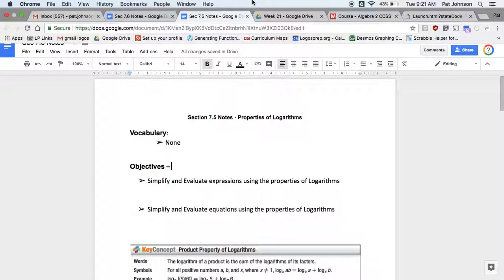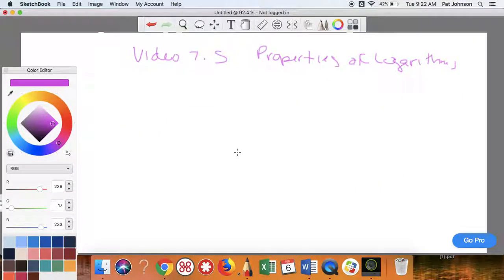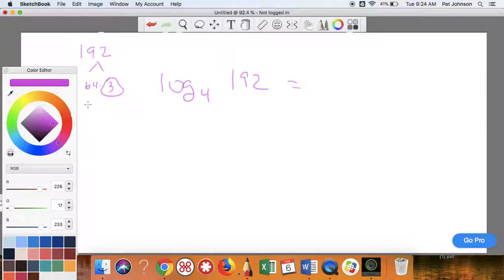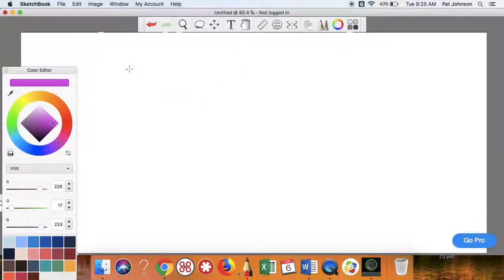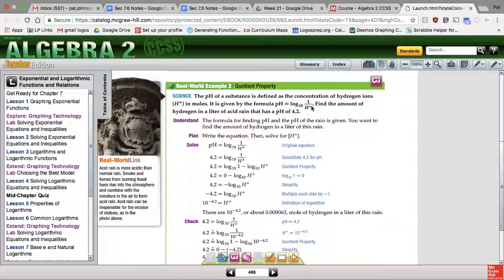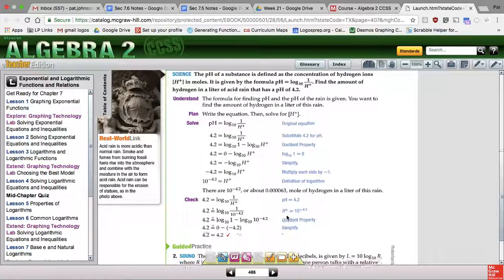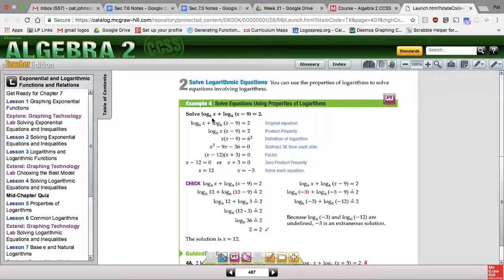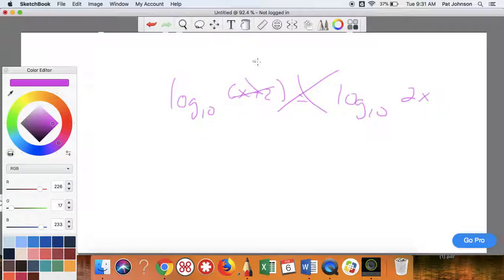Sec 7 5 Video